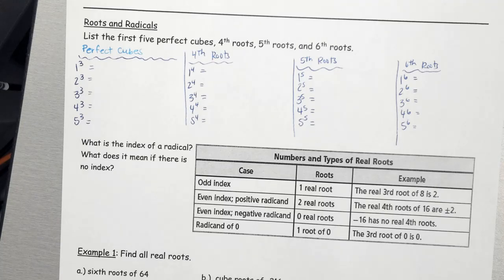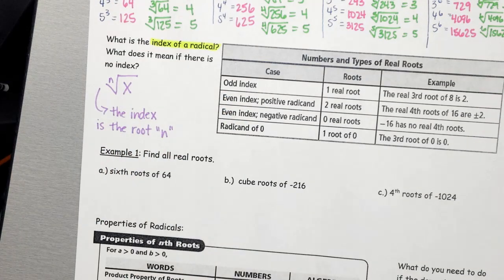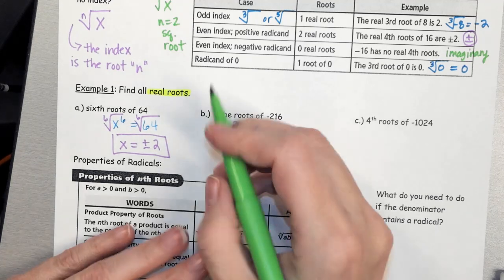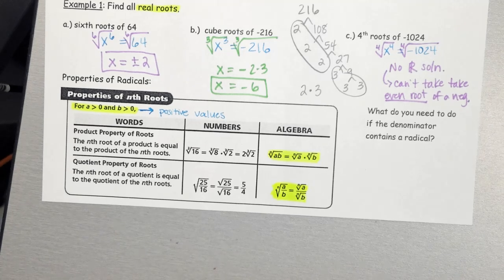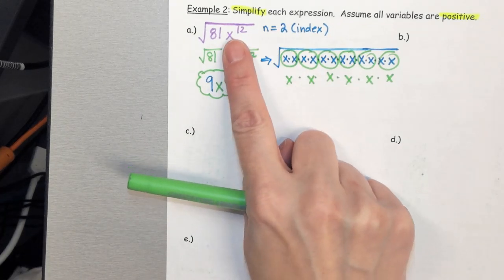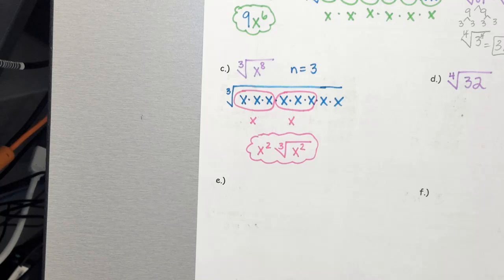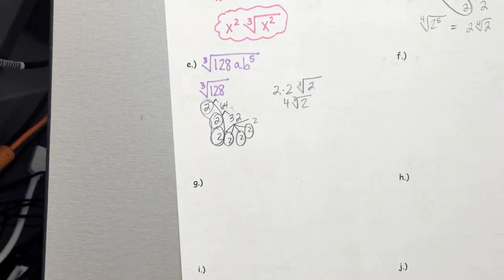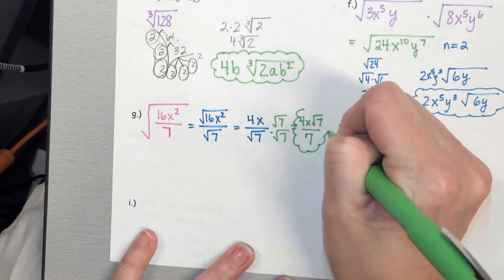6.3 - Day 1 Part 1